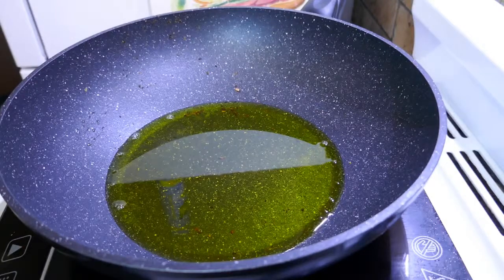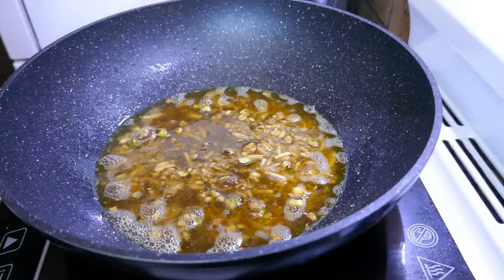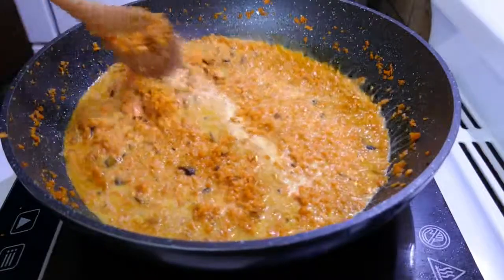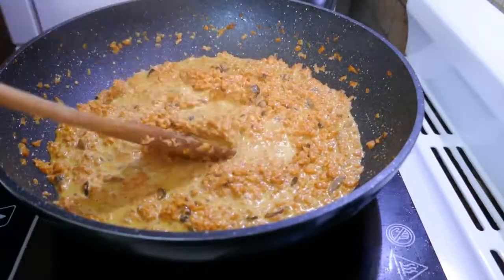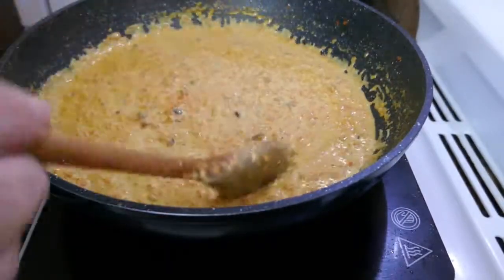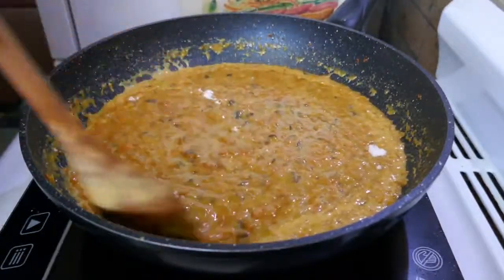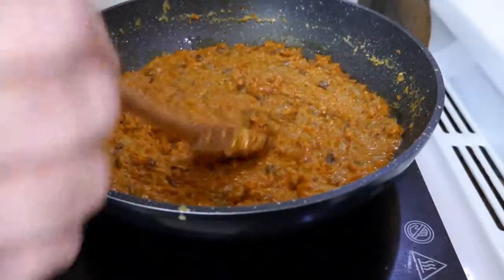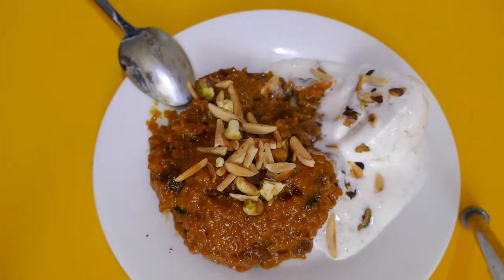Easy Carrot Halwa - Gaja Ka Halwa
Easy and delicious Indian traditional dessert. Addictive with each mouthful leaving you wanting more. Watch the video for clear and straight forward instructions on how to make this.